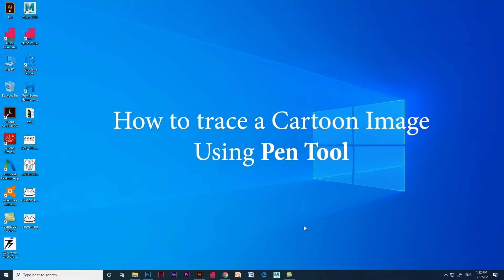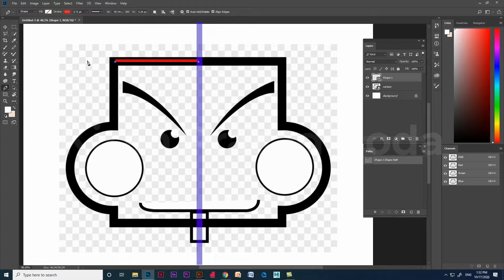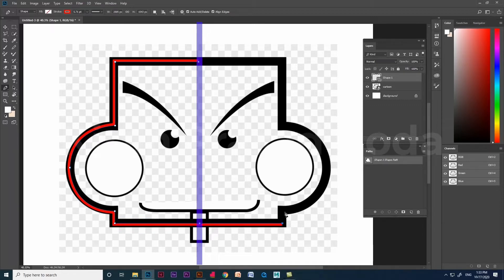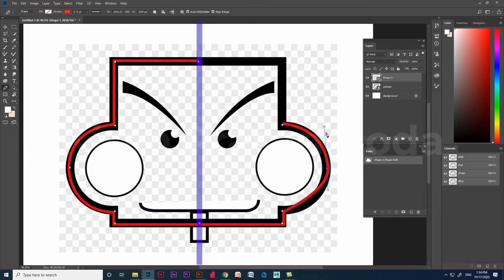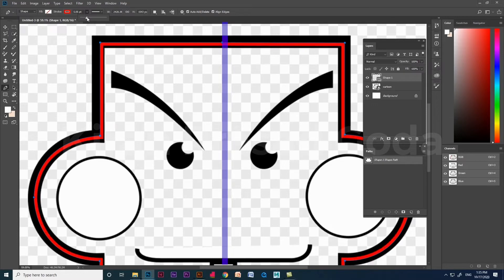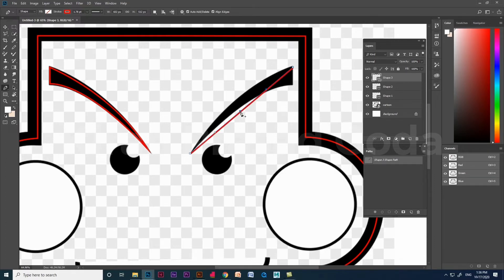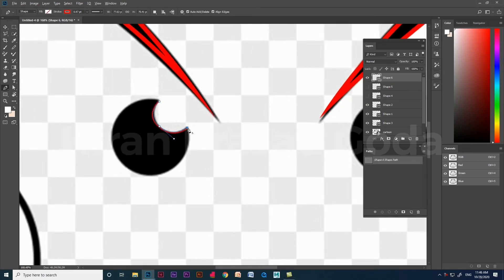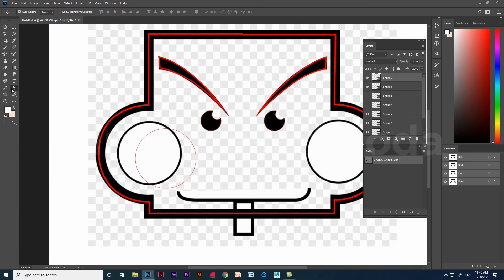create a cartoon image using pen tool & default shapes - Photoshop Tutorial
About pentool and the tools which is placed below it,given an explanation about these tools with examples.but here we need know how to trace a cartoon image using pen-tools and default shapes .